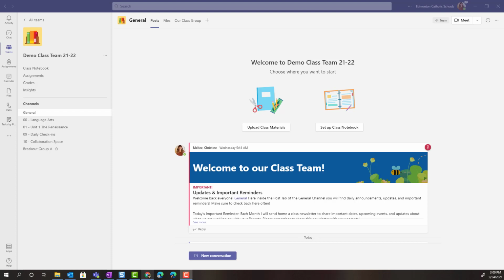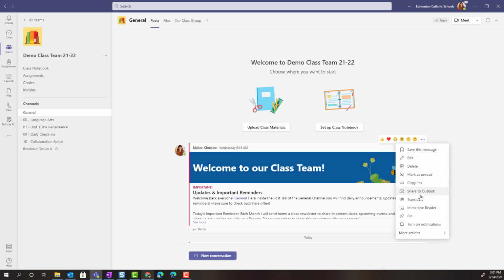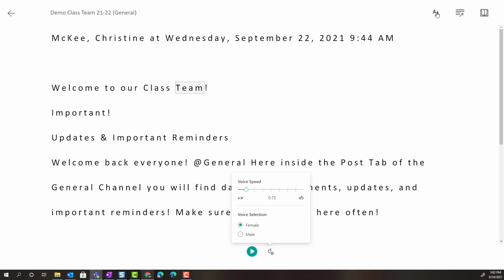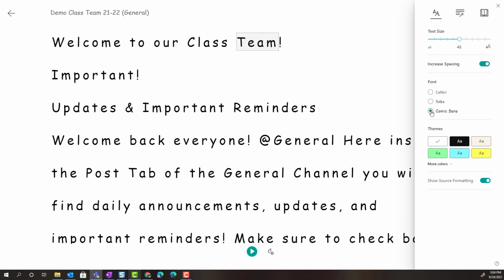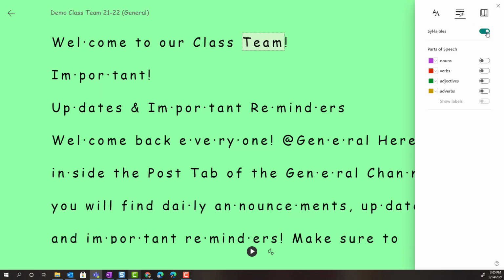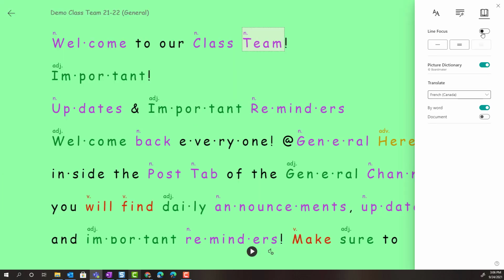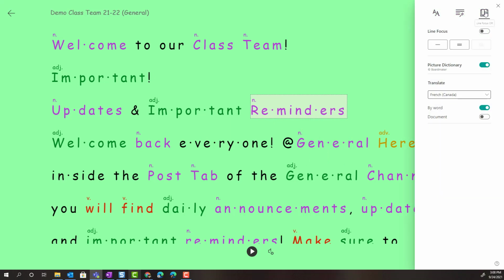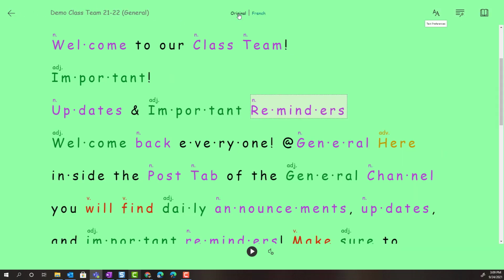Accessibility in Microsoft Class Teams: Immersive Reader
Microsoft Teams features incredible accessibility tools to support ALL learners including the powerful Learning Tool: Immersive Reader. Found inside the posts tab, as well as in Assignments, Immersive reader is more than a basic text to speech (read-aloud) tool. Check out the following video to learn more about the many settings including Text preferences, Grammar Options, and Reading Preferences built right into Immersive Reader to support reading, fluency, and comprehension!